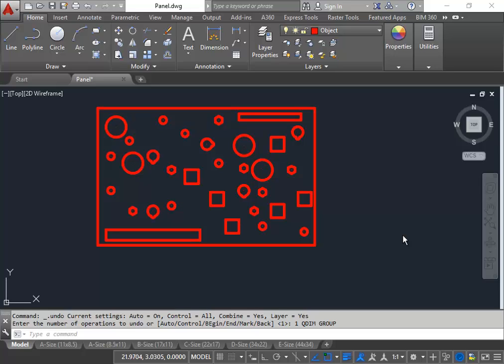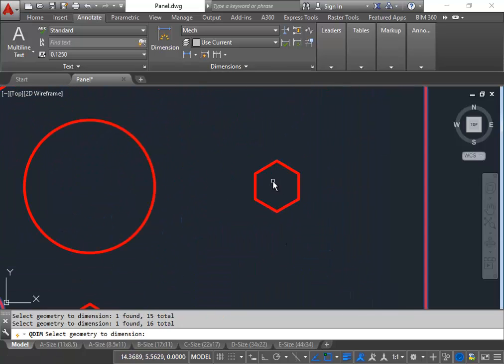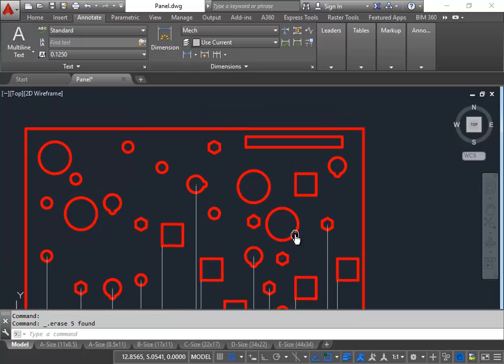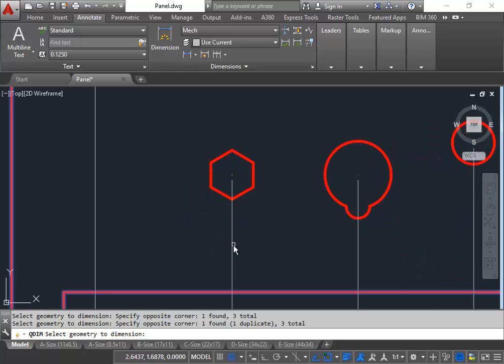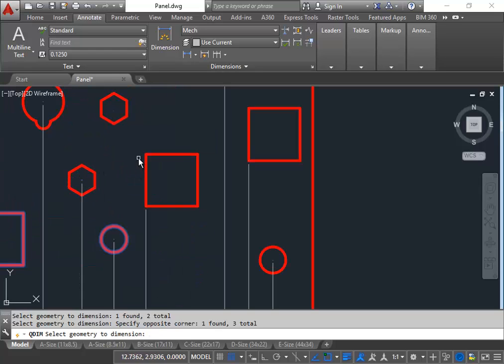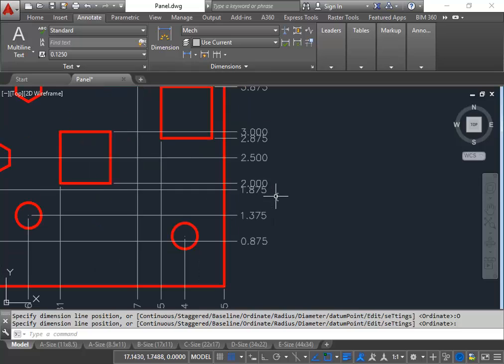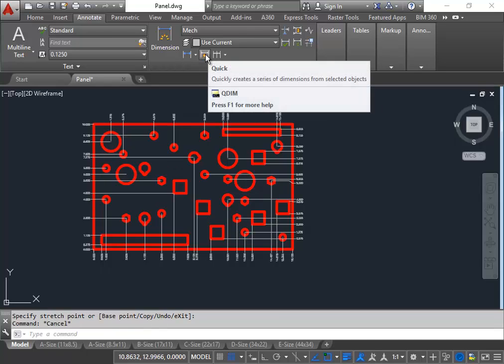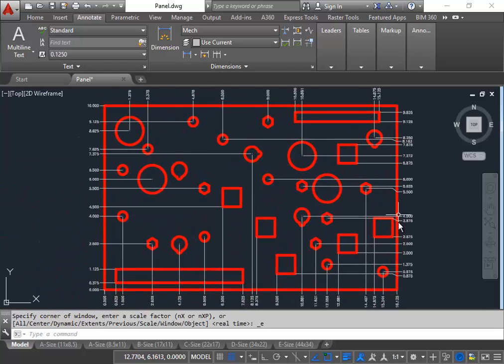How to Dimension - Panel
This video describes how to use the QDIM command using Ordinate style dimensions.